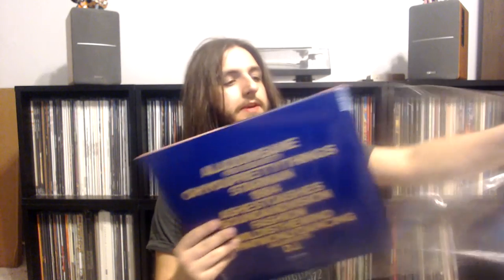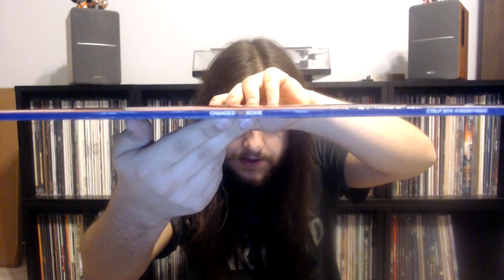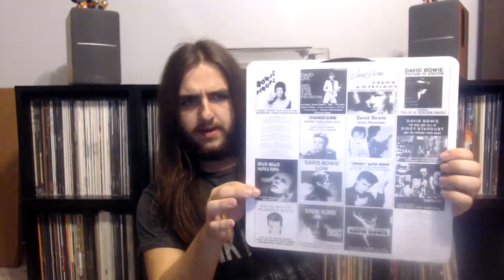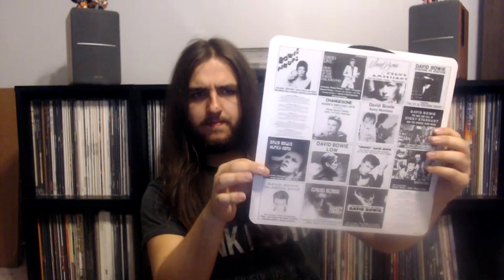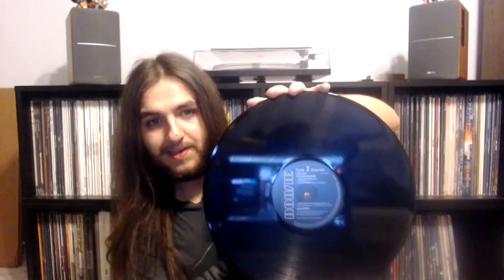DAVID BOWIE - CHANGESTWOBOWIE - MYSTERY VINYL - UNBOXING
My first live stream! Watch me as I unbox the newest David Bowie vinyl reissue of the compilation "ChangesTwoBowie." Is it the black version or the blue version? Watch the stream and see!